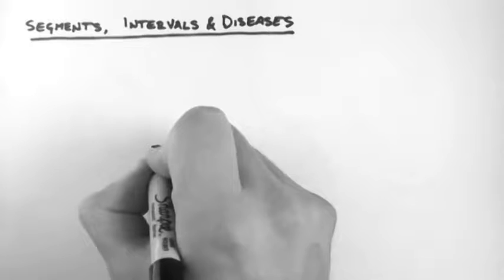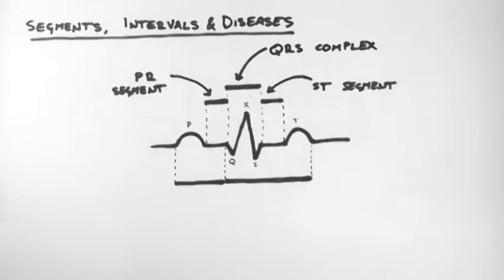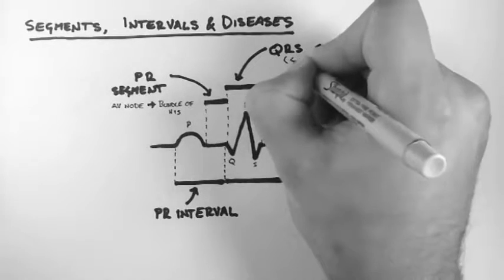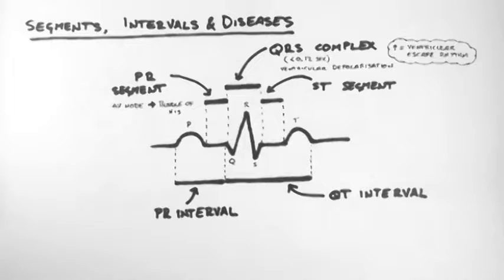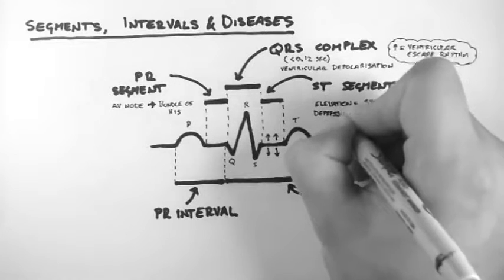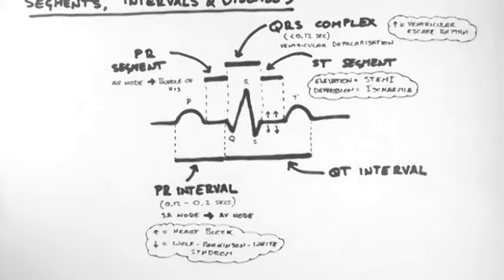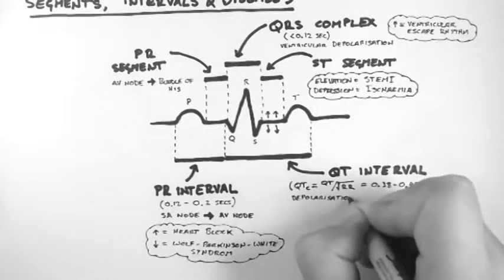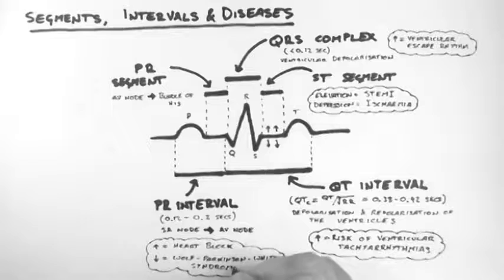ECG 3 Segments, Intervals & Diseases